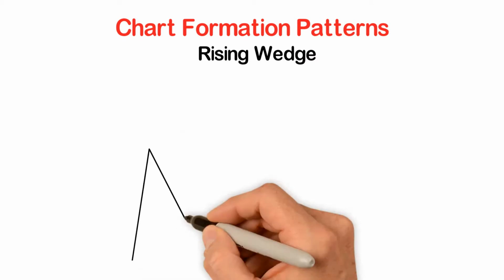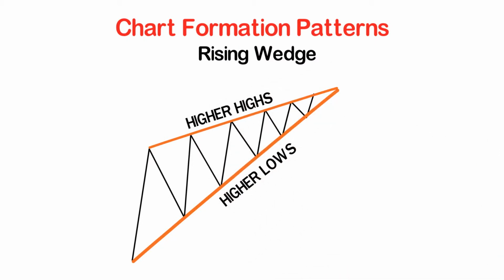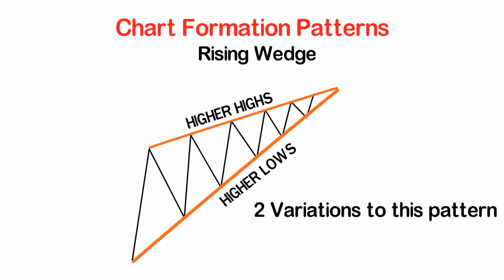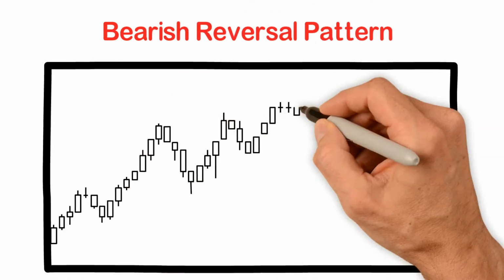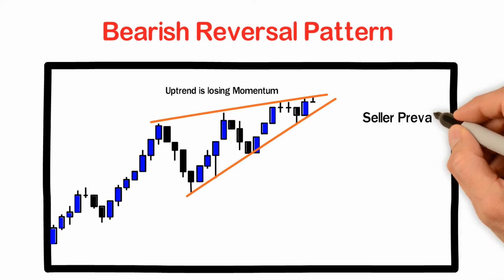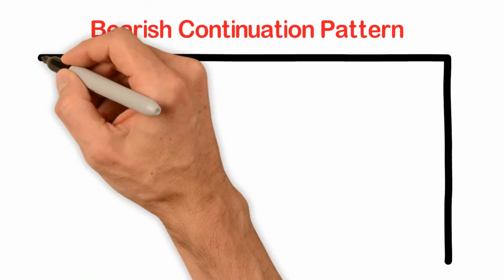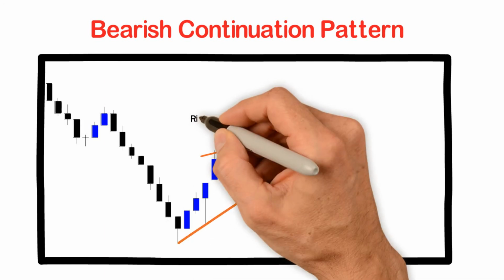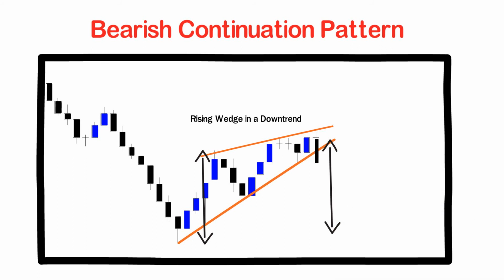[Tutorial] How To Trade The Rising Wedge Pattern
// OUR FAVOURITE BROKER

Note, please do your own due diligence before making a decision to do business with any financial brokerage. Thank you for supporting our channel!

This video expresses our personal opinion only. Trading the financial markets involves risk, and is not suitable for all investors. We are not responsible for any losses incurred due to your trading or anything else. We do not recommend any specific trade or action, and any trades you decide to take are your own. Please be aware of impersonators online: Capitalfxsignals (or any other Capital FX Trading Company employee) does not message people directly asking for payment. Please be aware of impersonators and do not send money to any account that is not listed on our website.